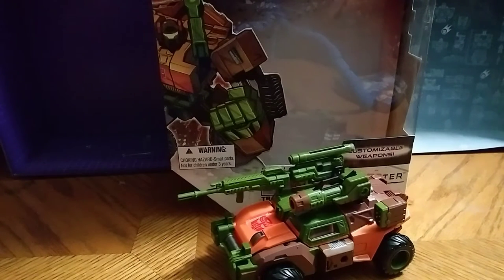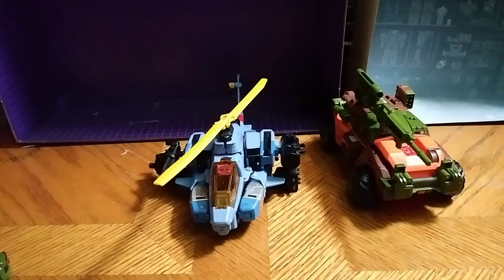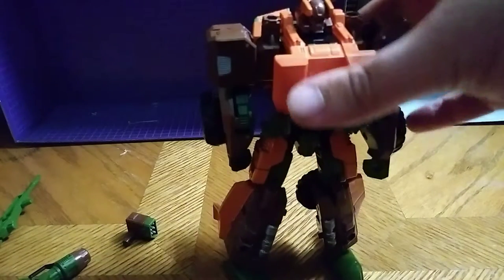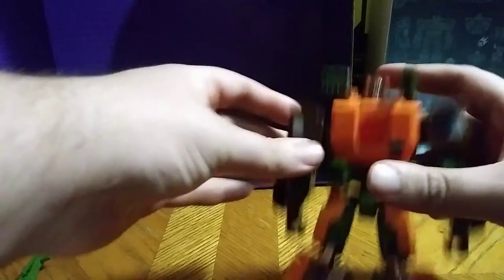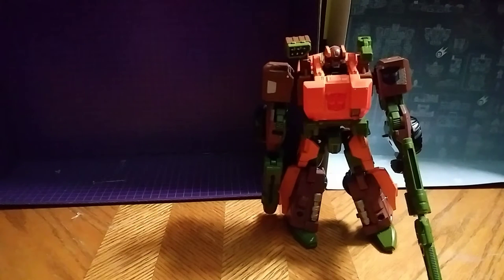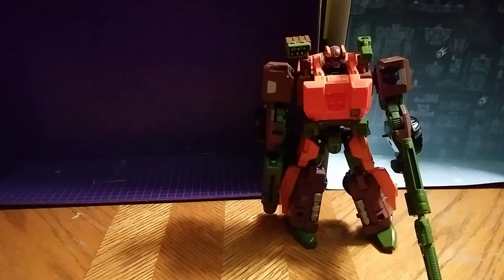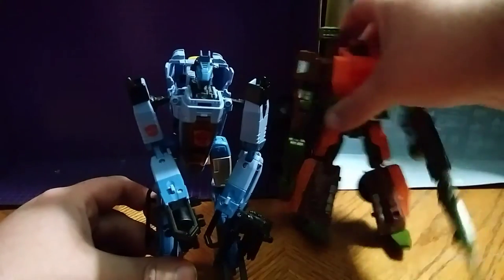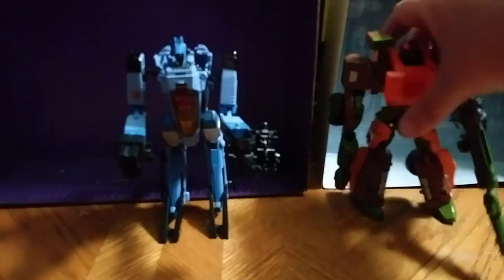EDDIE HILL REVIEWS: TRANSFORMERS-GENERATIONS-ROADBUSTER-TRANSFORMATION- 7/28/19